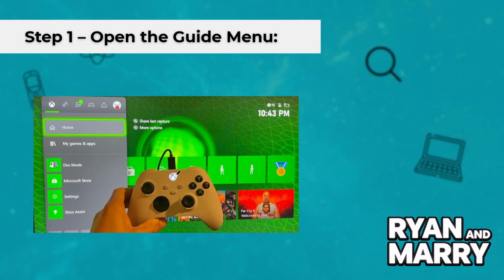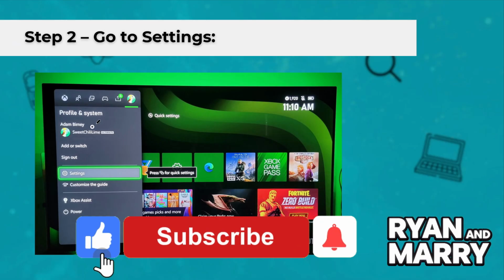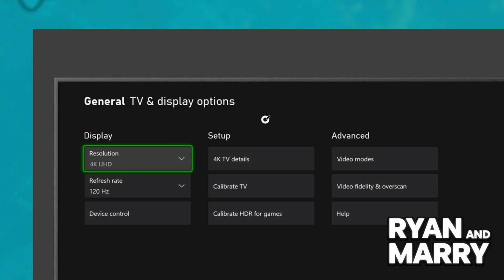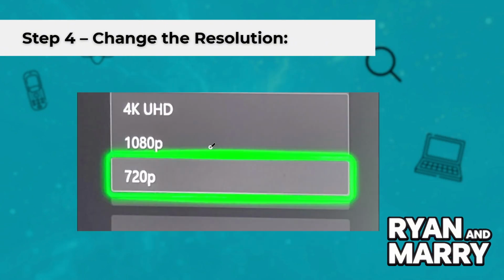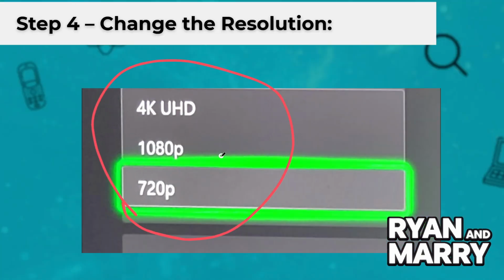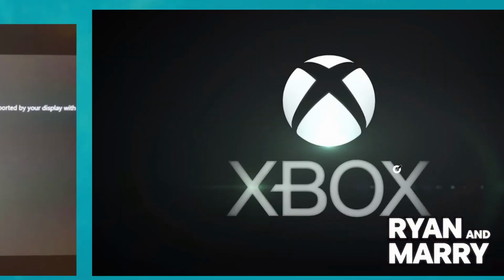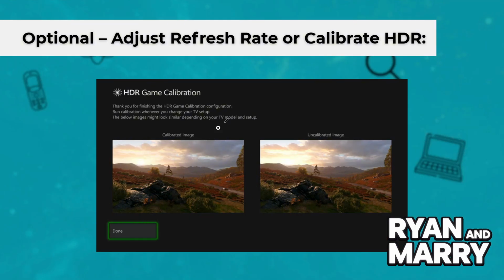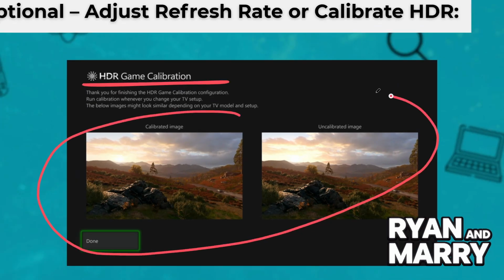How To Change Screen Resolution on XBOX Series S (2025) - Step by Step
In this video, I'll clarify your doubts about how to change screen resolution on xbox series s, and explore if it's possible to accomplish this.

Should you have further inquiries regarding screen resolution on xbox series s how to change, feel free to drop them in the comments section below!